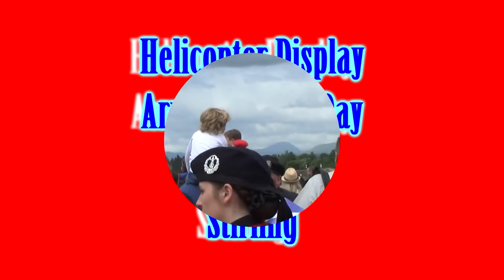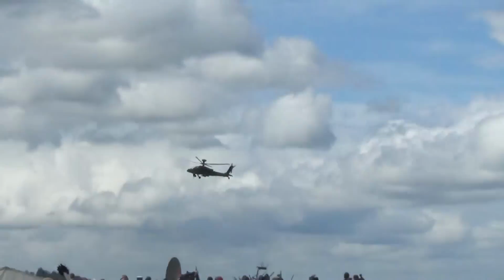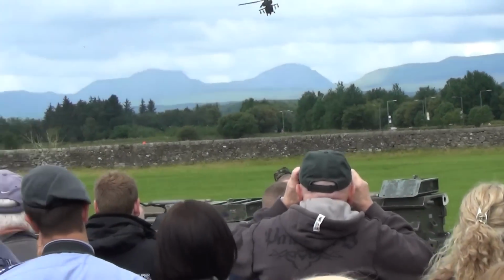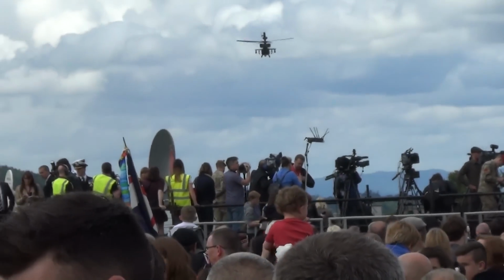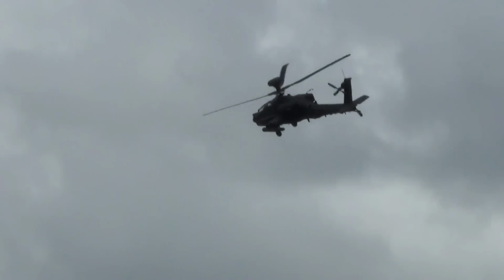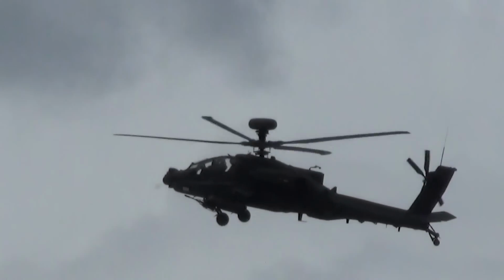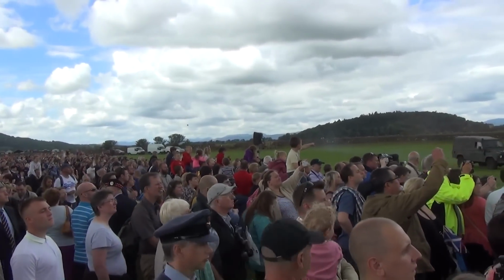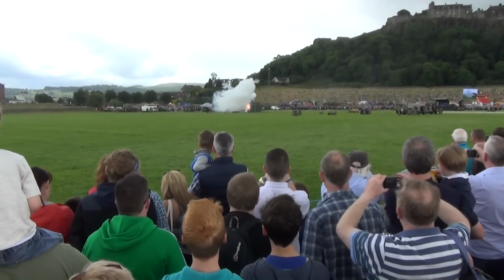Helicopter Display at Armed Forces Day 2014 (Stirling)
The annual Armed Forces Day event took place in Stirling on 28th June 2014. The army sent some of their finest copters up to entertain the crowds with a battle simulation. Apache, Seaking to name but too.